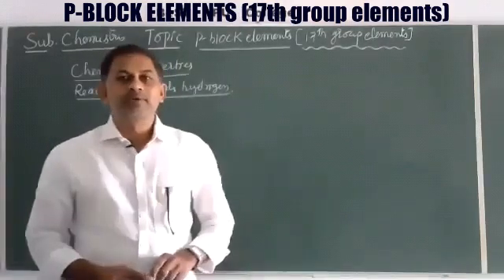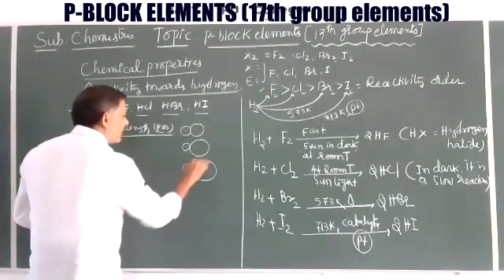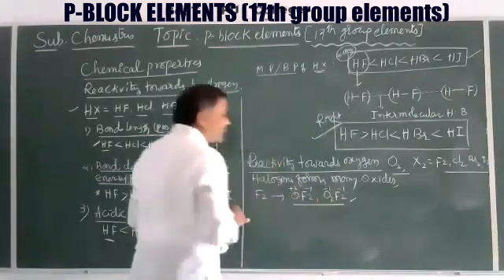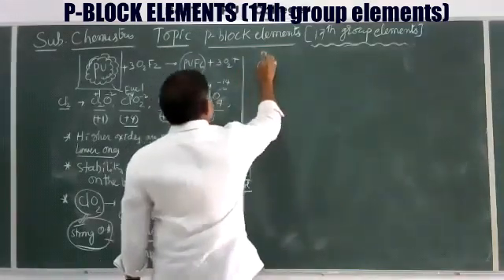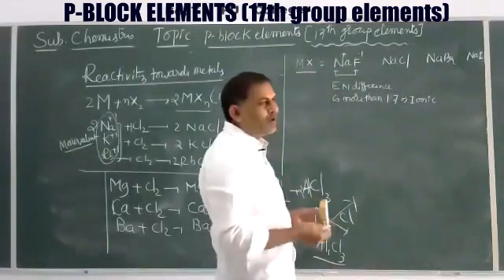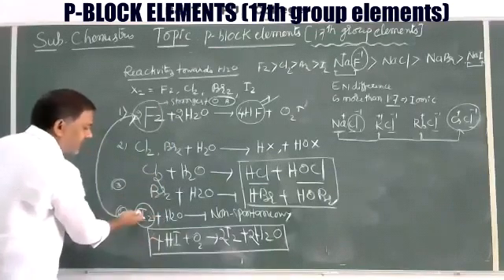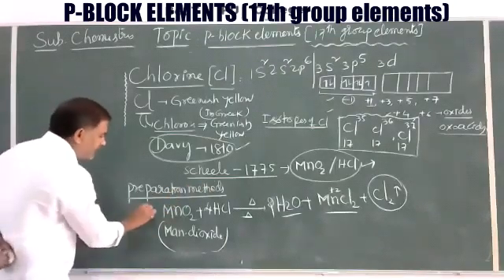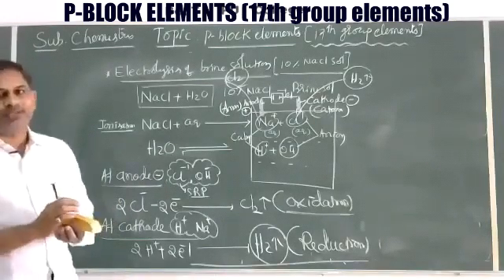17th group elements||chemical properties||preparation methods of chlorine.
bybkh=nitrogen